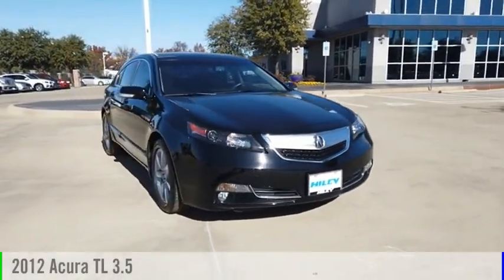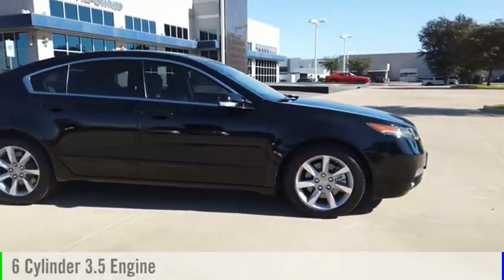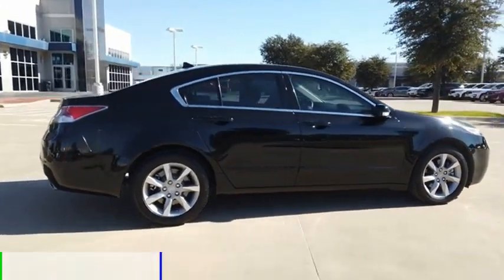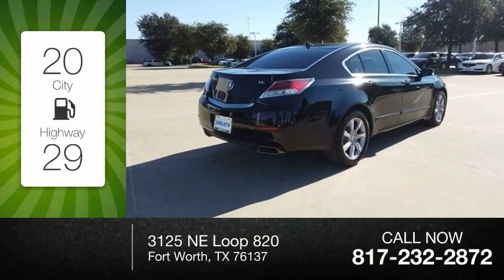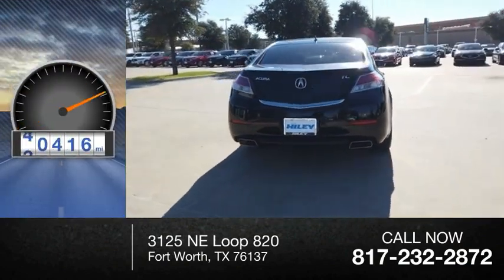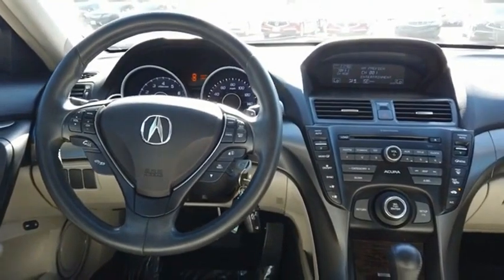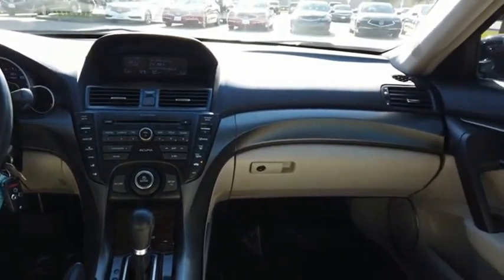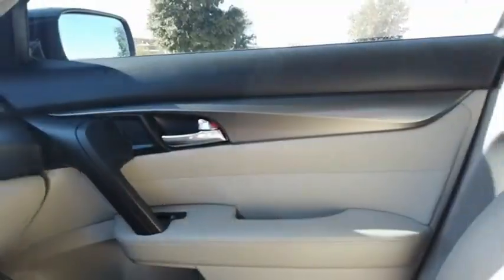2012 Acura TL A3739A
2012 Acura TL 3.5

Completely serviced and safety inspected, buy with confidence. Hiley Acura, providing our customers with the best vehicles at the best prices is our number one goal. ABS brakes, Auto-dimming Rear-View mirror, Automatic temperature control, Dual front impact airbags, Front Center Armrest, Passenger door bin, Power door mirrors, Power steering, Power windows, Premium Audio System, Rear window defroster, Tilt steering wheel. We save you an average of over $900 vs. Our largest competitors every day! Come visit us at 3125 NE Loop 820 Fort Worth, TX 76137 or shop at your own pace with hileyacura.com. Hiley Acura - with the highest quality local trades you can find, thoroughly inspected by our certified technicians and priced below Kelley Blue Book. Our customer comes first philosophy has made Hiley Acura one of the top dealerships in the nation.   2012 Acura TL 3.5 Crystal Black Pearl   Reviews:   * Compared to competitors from BMW, INFINITI and Lexus, the Acura TL is a bargain; offering a lot of technology, performance and luxury for less than the rest. Source: KBB.com   * Abundant user-friendly high-tech features; spacious cabin; smart all-wheel-drive system; superb optional sound system; solid construction. Source: Edmunds